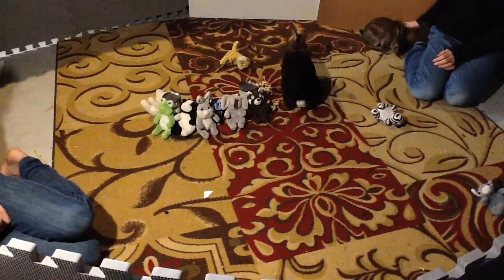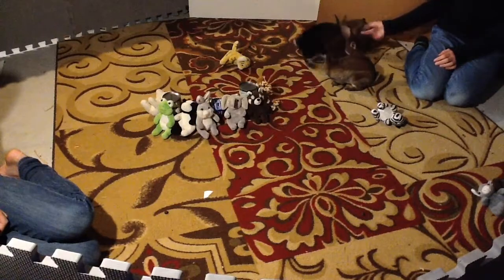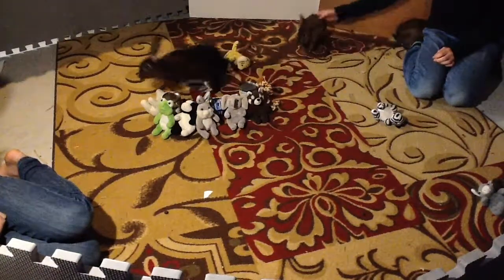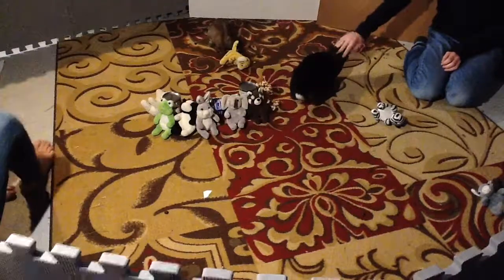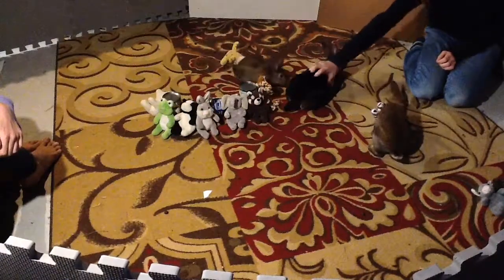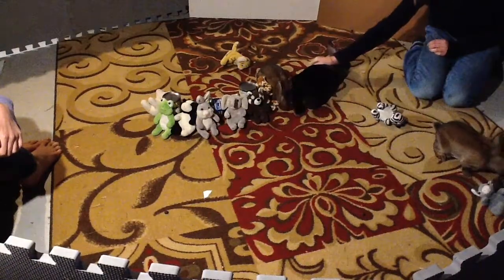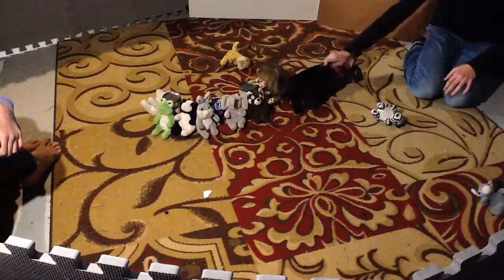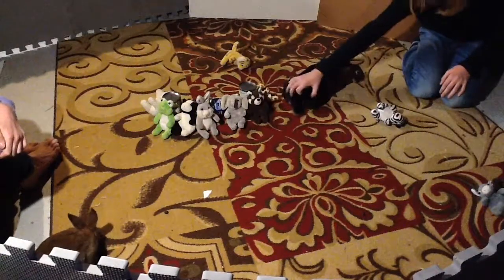Baby Gender Reveal!